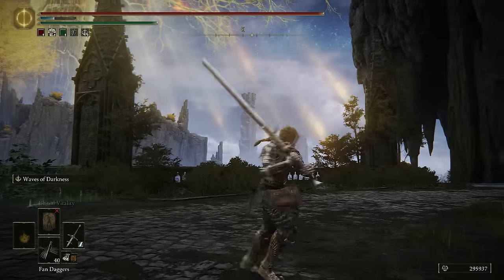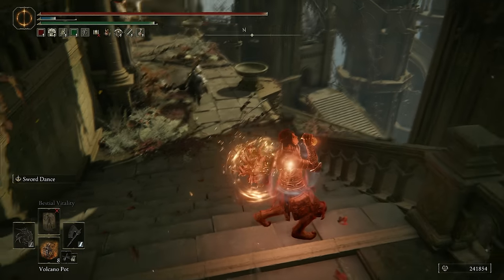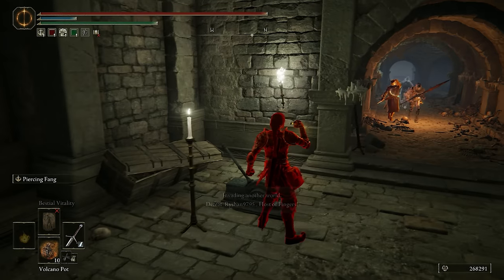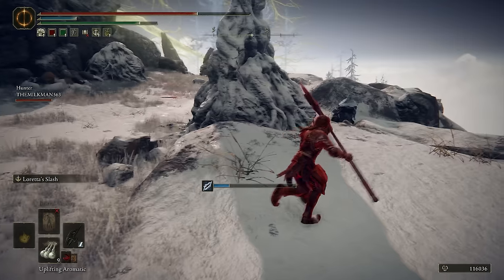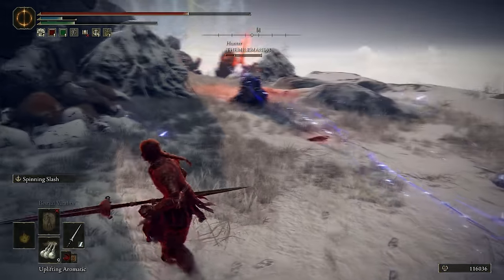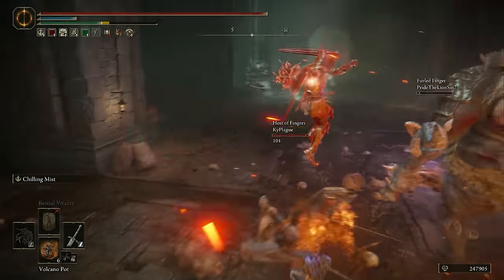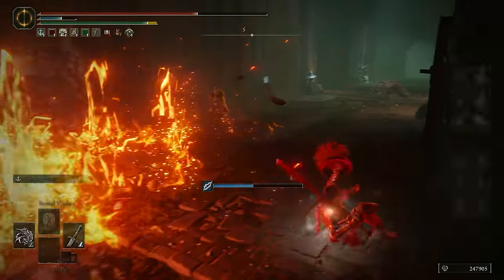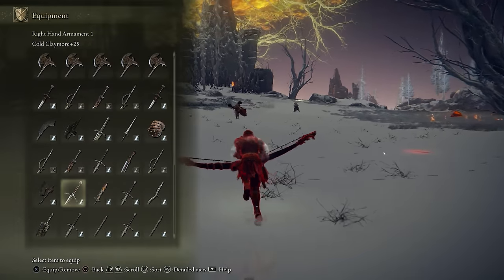Elden Ring: Frostbite Is Optimal On Quality Builds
Invasions using a Quality build centered around frostbite infused weapons